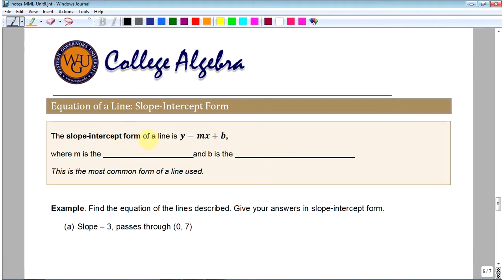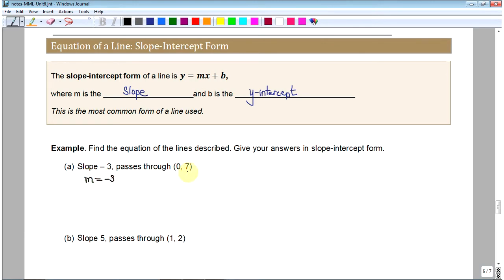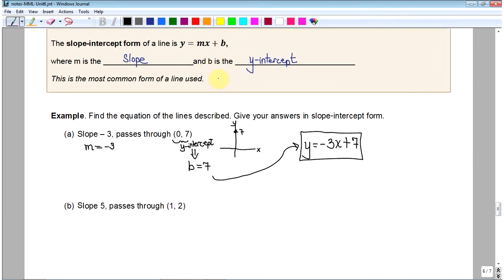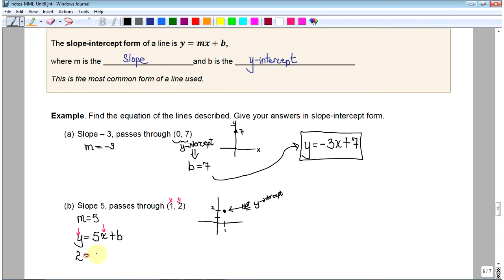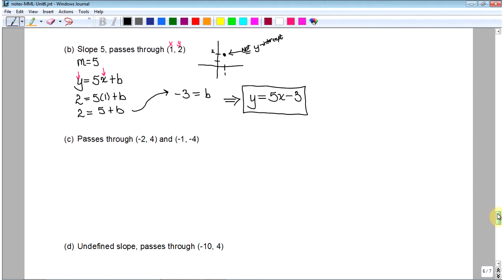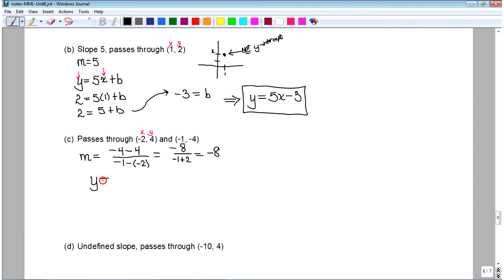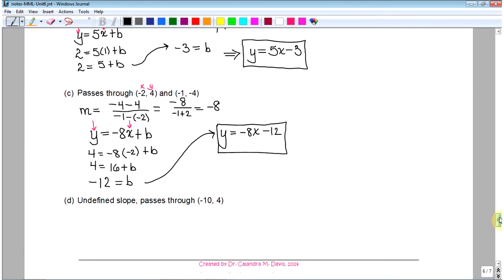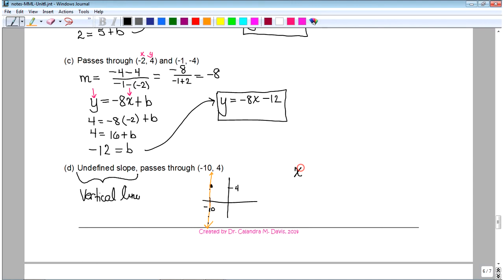Finding Equation of a Line: Slope-Intercept Form